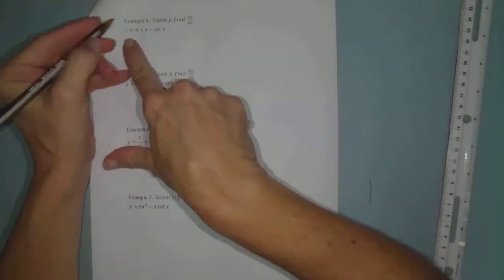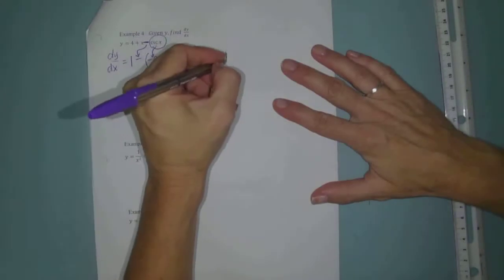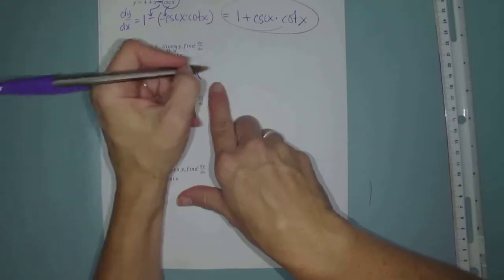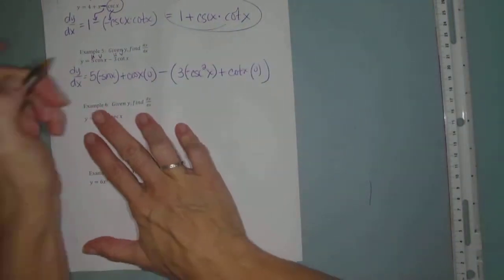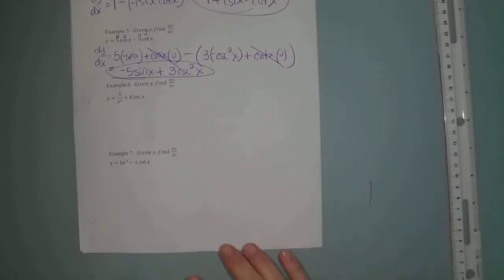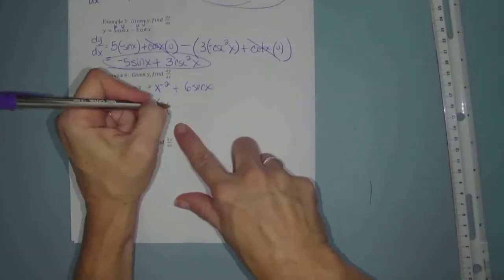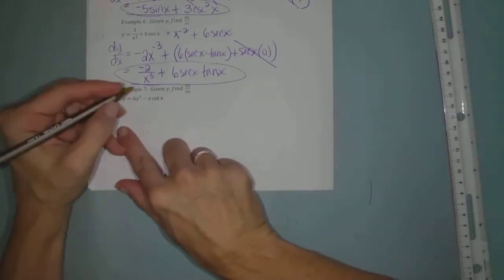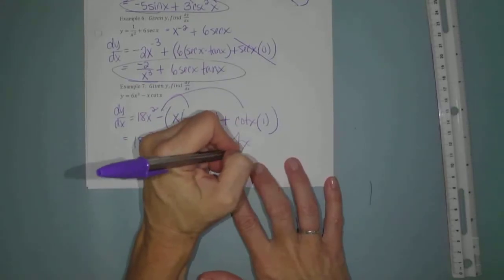Derivatives of Trig Functions Examples Part 2